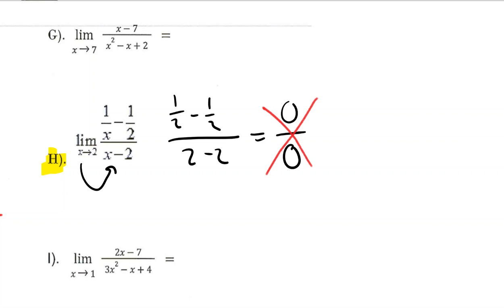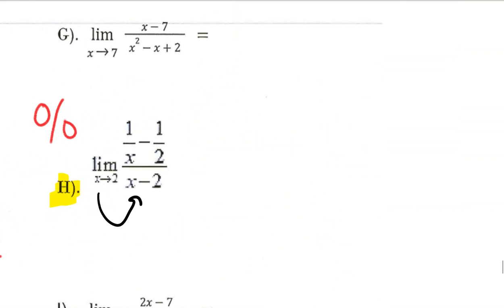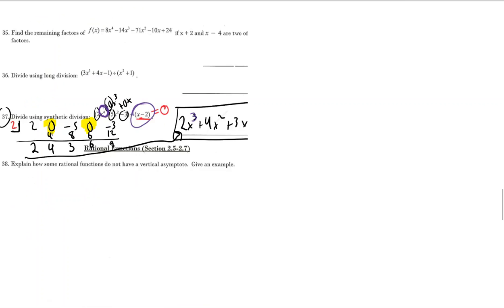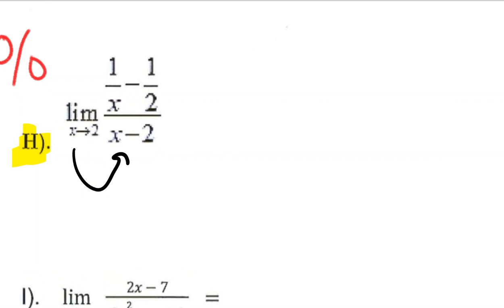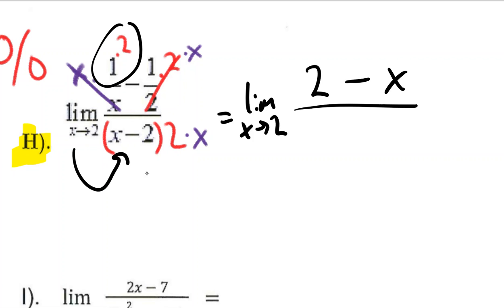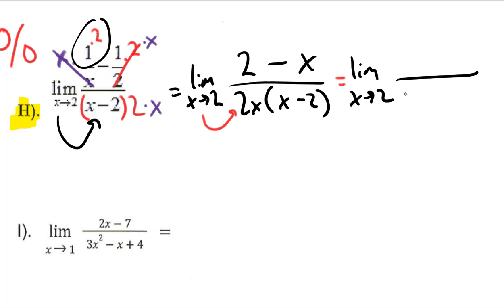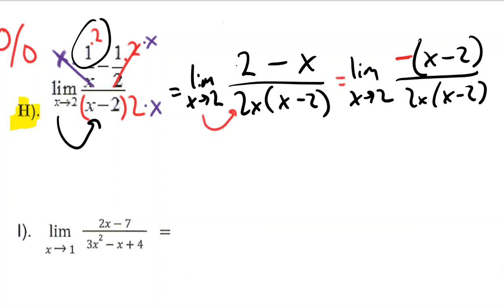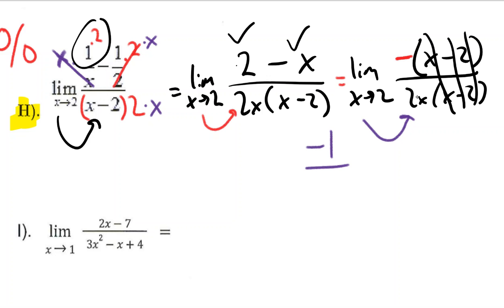Precal - Spring Semester Exam Review 2022